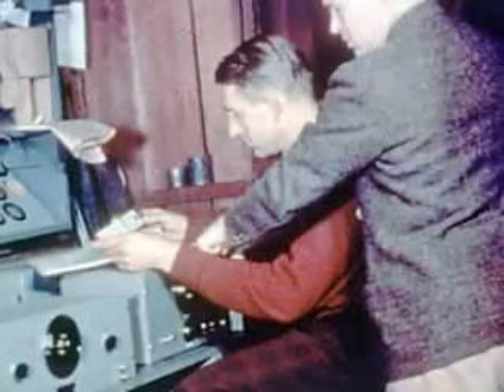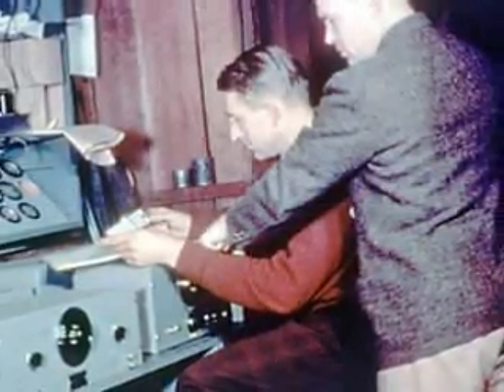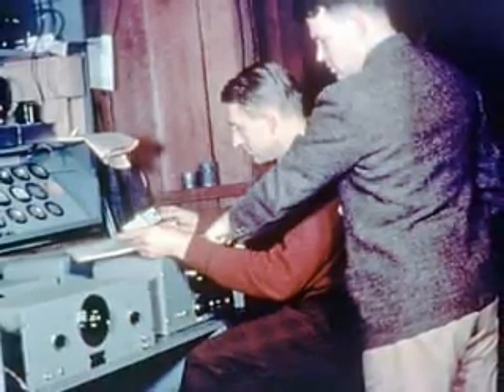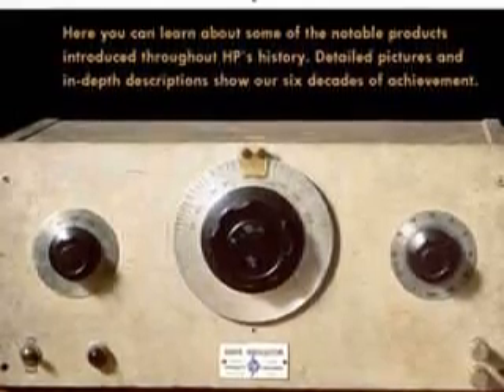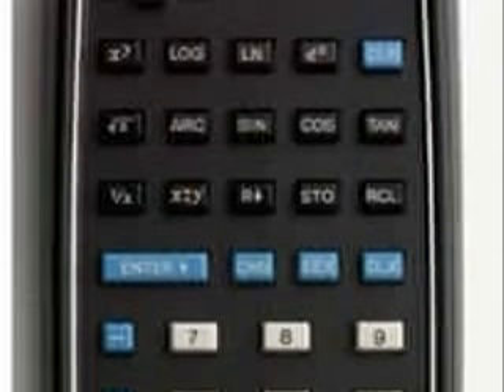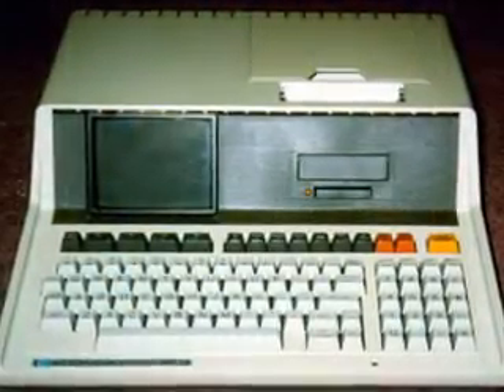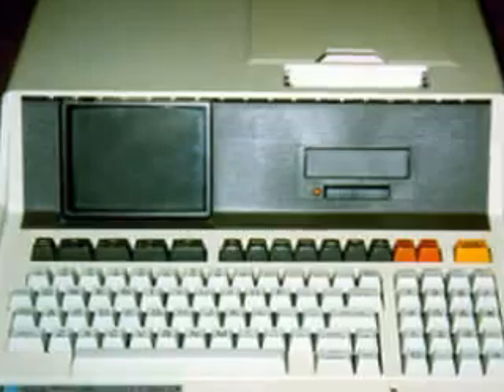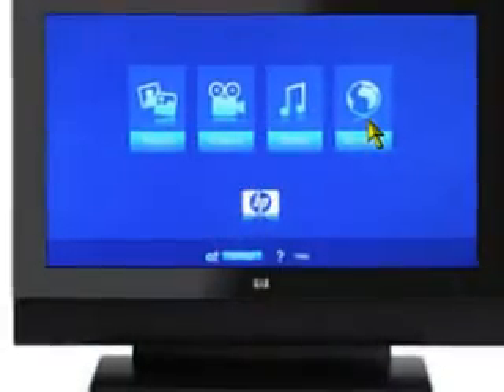History of Hewlett Packard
Short history of Hewlett Packard